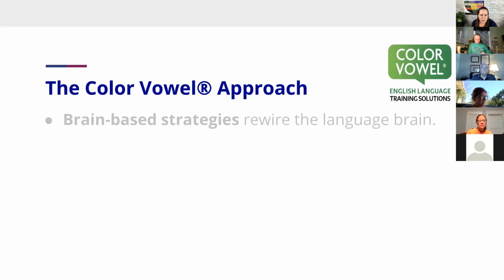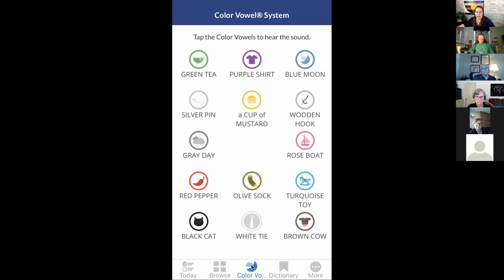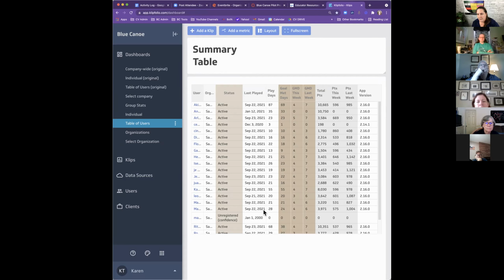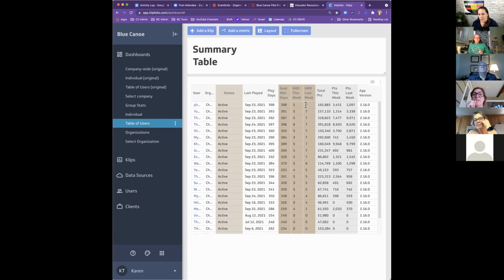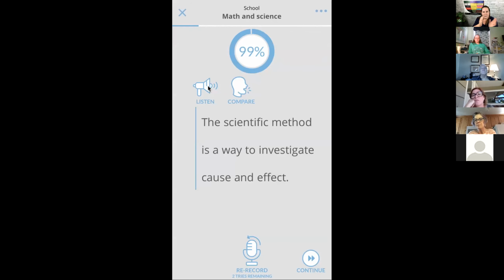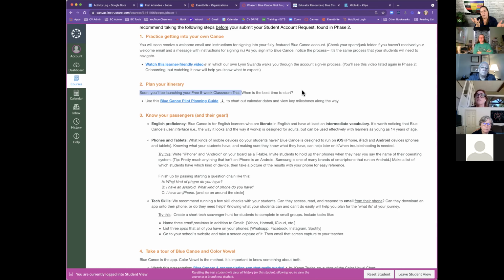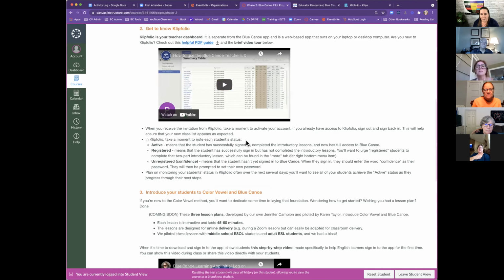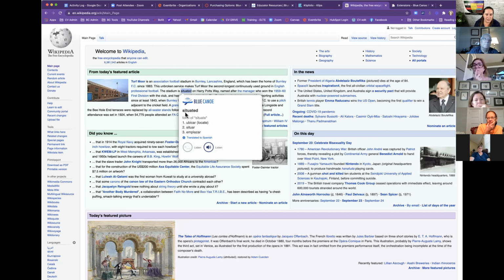Blue Canoe Teacher Pilot Project and the Free 8-week Classroom Trial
Blue Canoe is the game-changing mobile app for improved English pronunciation. We are proud to launch the Blue Canoe Teacher Pilot Program to help ESL/EFL teachers and their learners get the most out of Blue Canoe  from the start.

This information session is for ESL/EFL teachers and school administrators who work with ESL/EFL students.

If you are an English learner, talk to your teacher about getting Blue Canoe, or download Blue Canoe Learning app from your App Store or Google Play.